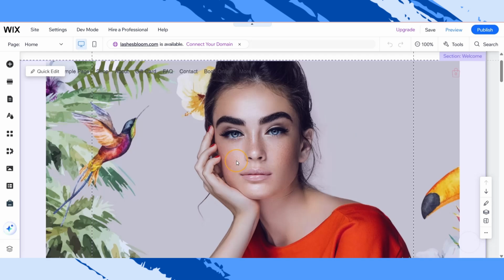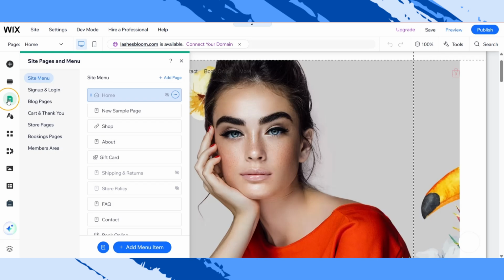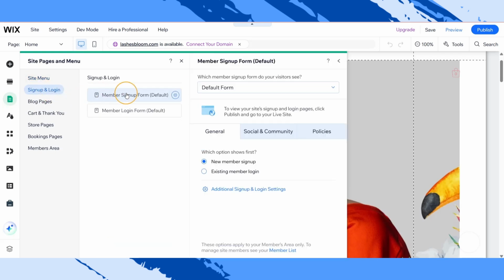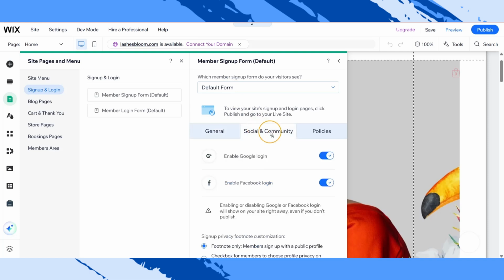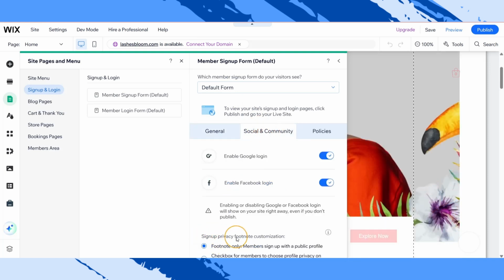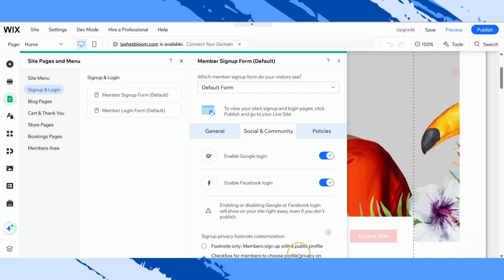Wix Blog: Setting Member Profile Privacy When Signing Up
Learn how to toggle visibility and master your security settings so your professional agency blog feels safe, trusted, and perfectly tailored for every new member!